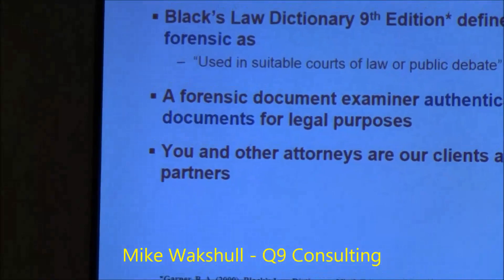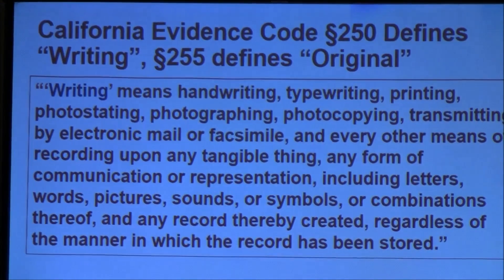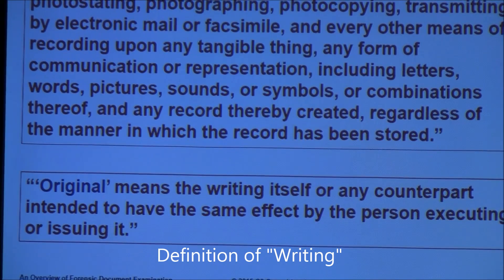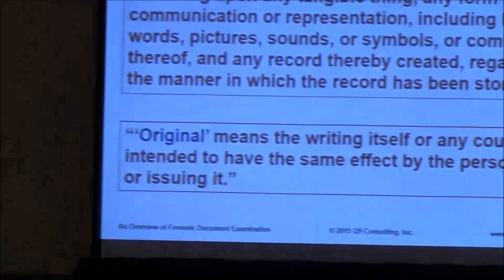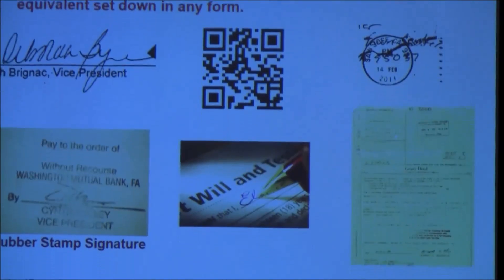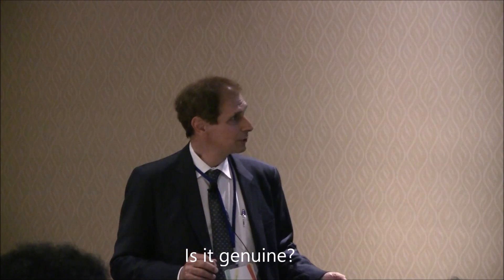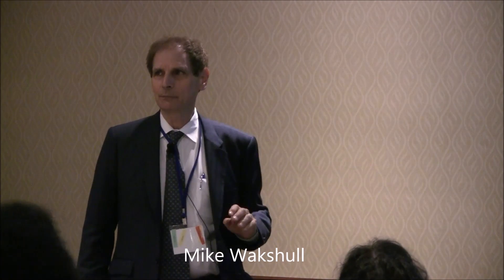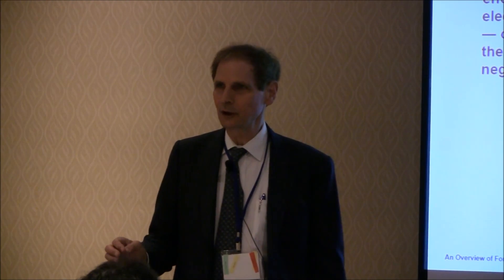What is forensic document examination?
in this video, forensic document examiner Mike Wakshull, offers a definition of forensic document examination from a perspective of California Evidence Code and Federal Rules of Evidence.  The definitions of writing, authentic document, and original document are presented.

This is a portion of a presentation, "An Overview of Forensic Document Examination" delivered to the California Alliance of Paralegal Associations annual conference in San Jose, CA on June 27, 2015.
to learn more about forensic document examination.